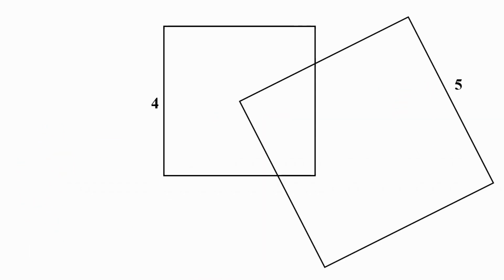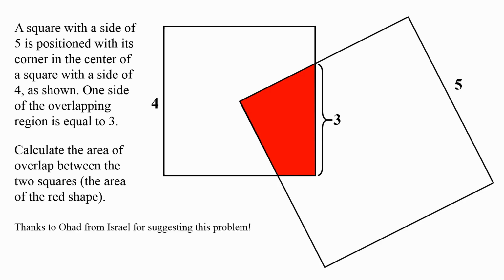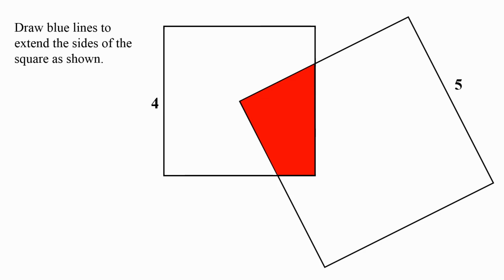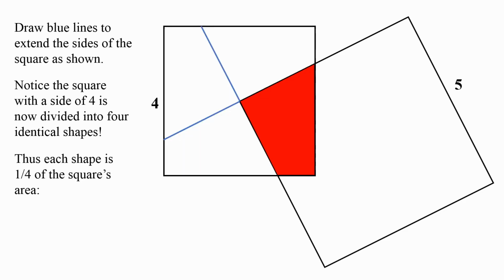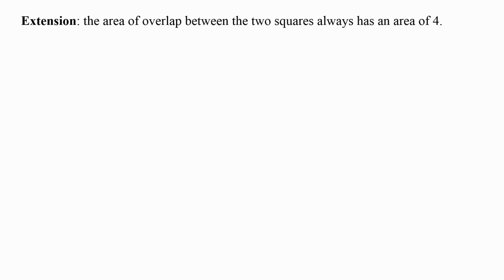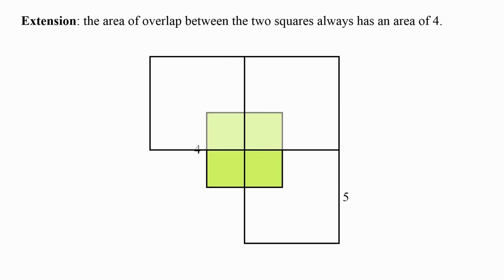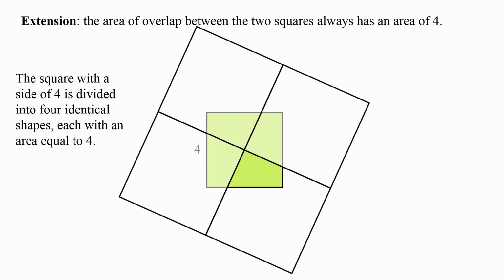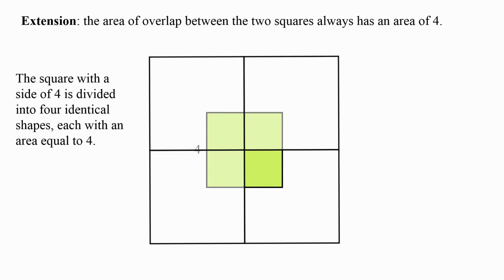Can You Solve The Overlapping Squares Riddle?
Most people fail at this basic problem

This is a tricky geometry problem with an elegant solution!